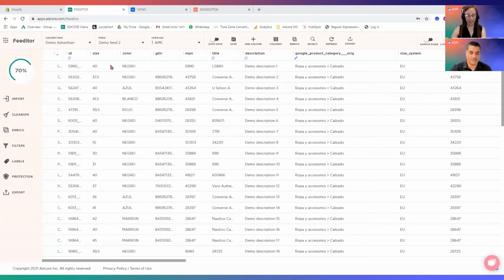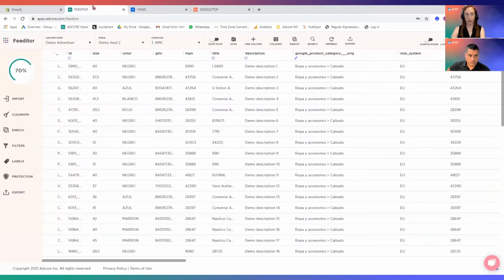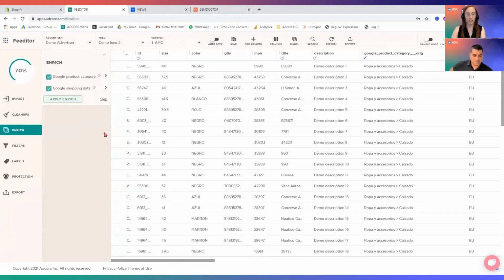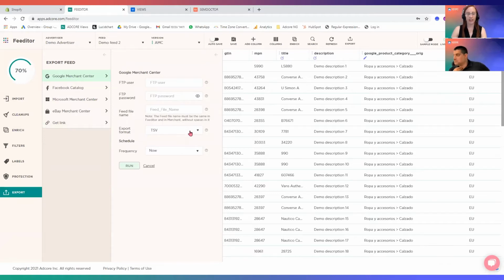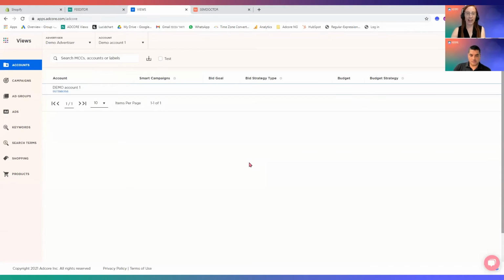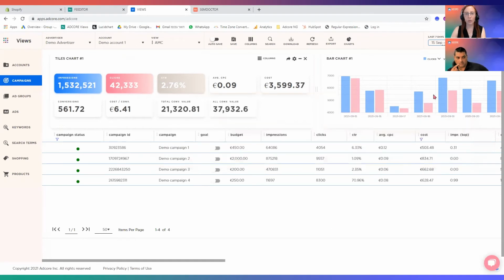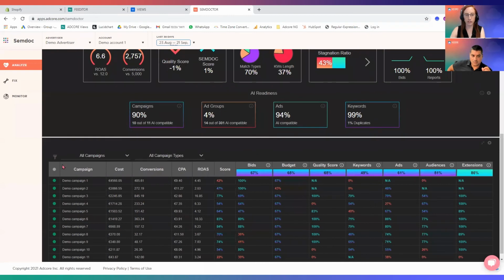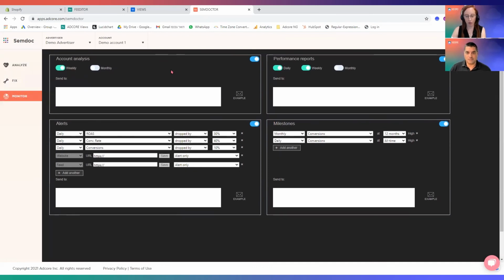Adcore’s Marketing Cloud (AMC) - The Official Launch Event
A first glimpse of the Adcore Marketing Cloud (AMC) launch, including a product tour and an outline of the management vision following the release.

The Marketing Cloud brings together all essential online marketing applications under one scalable cloud-based platform.